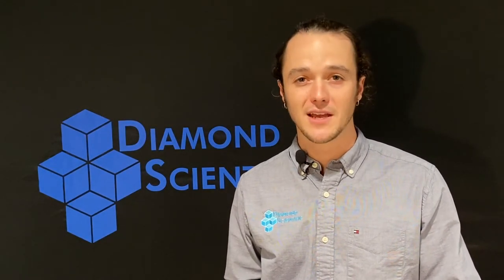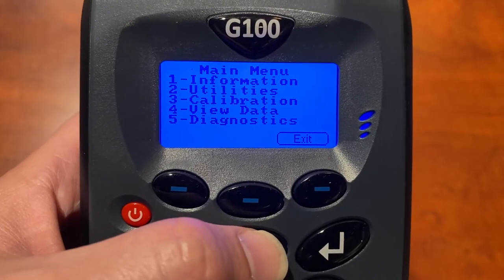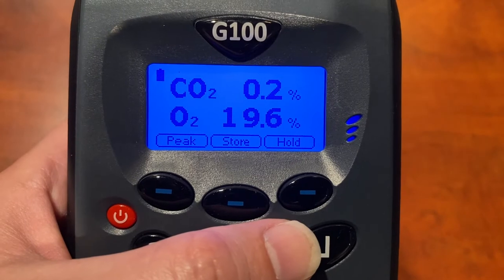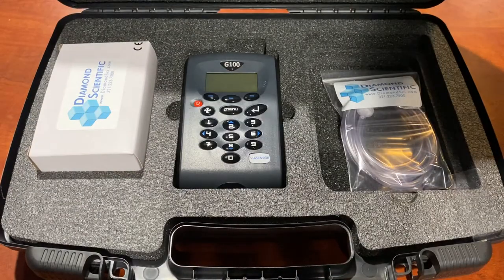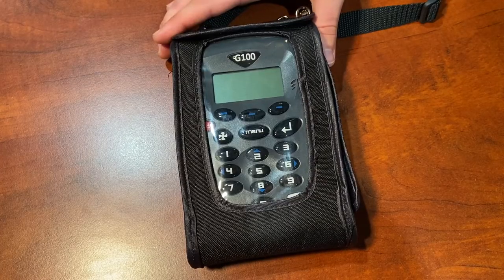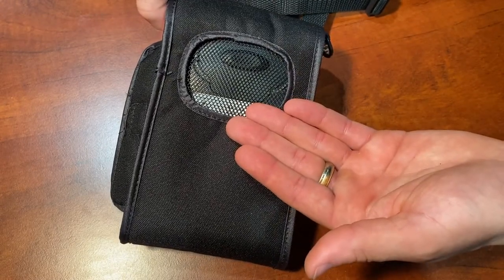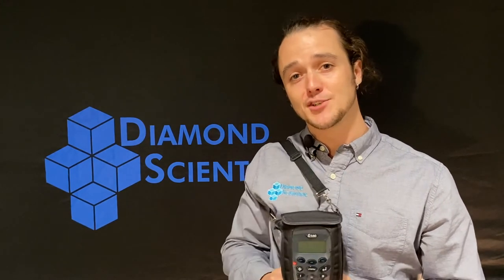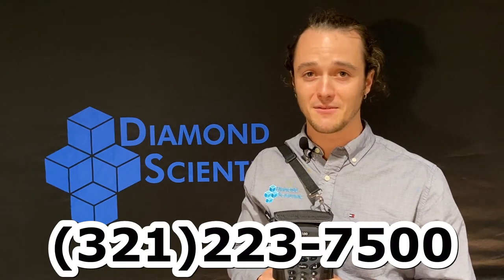Viasensor G100 10N: Diamond Product Series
Our customers and focus includes IVF labs, food, brewery, pharmaceutical sciences, air and water quality researchers, landfill-bio digester applications and safety equipment for toxic gas, national security and personal protection.

Diamond Systems LLC is a Veteran Administration verified VOSB and HUBZONE Certified Company